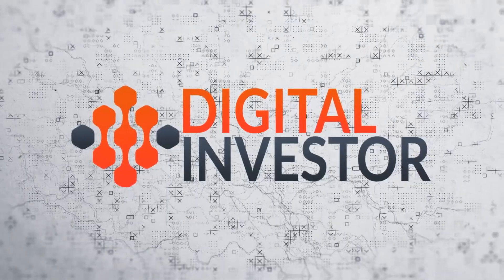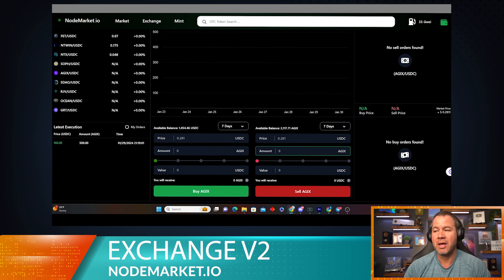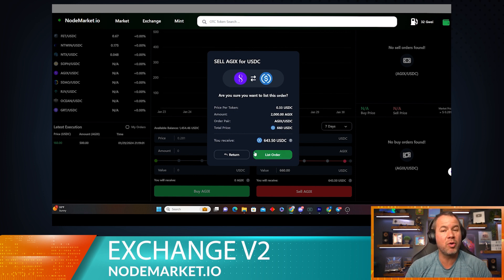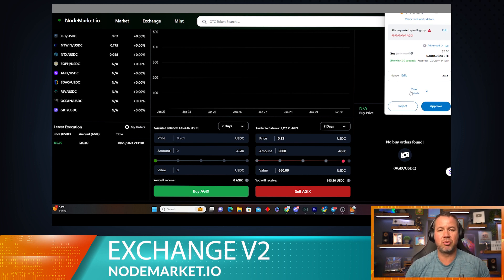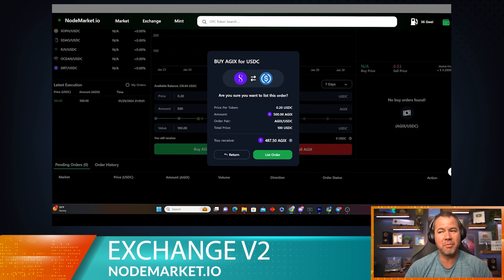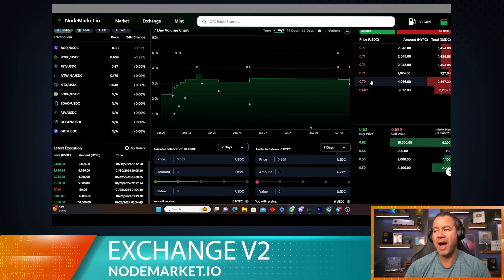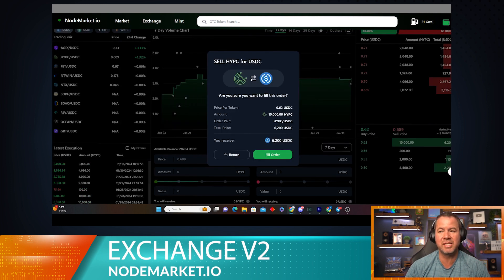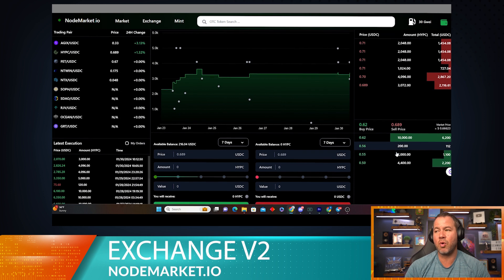NODE MARKET V2 Exchange Overview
How to make Limit orders, Buy orders, sell orders, fill orders, and check order history on nodemarket.io